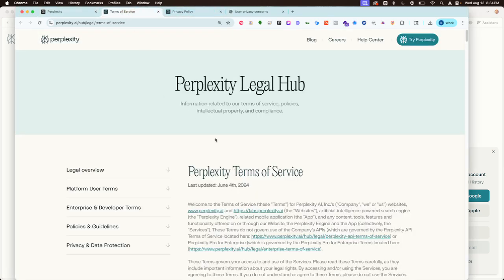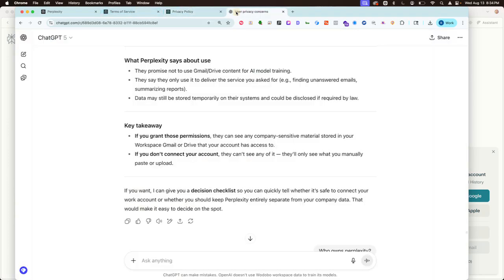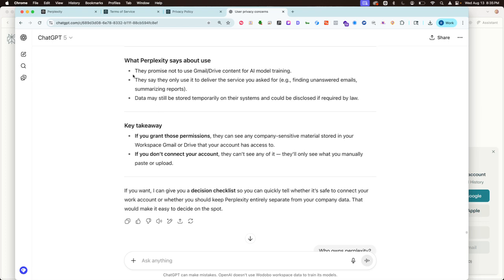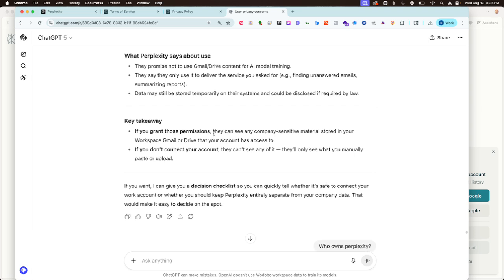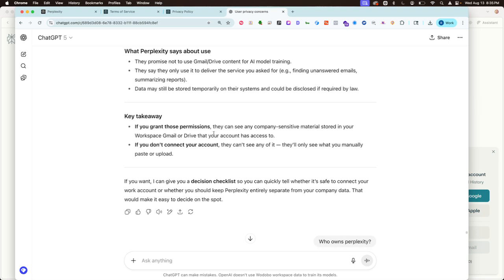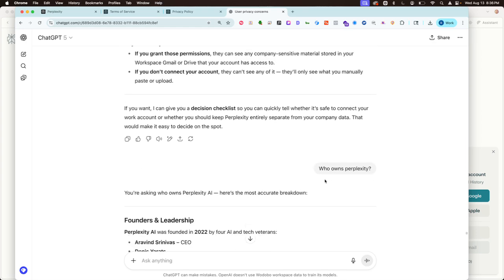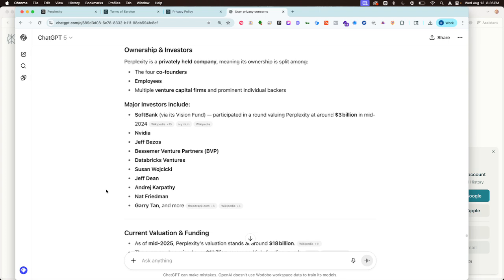Testing Perplexity’s New AI Browser (And Why I’m Not Signing in Yet)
In this first episode of a new series, I take a closer look at Comet, the new AI-powered browser from Perplexity AI.

Over the past six months, my team and I have been deep-diving into AI tools of all kinds — from creative and research assistants like ChatGPT, Grok, and Perplexity, to legal and organizational AI systems. But Comet caught my attention because it’s not just another tool — it’s a full browser built for AI from the ground up.

In this video, I share:

How Comet compares to ChatGPT, Grok, and Perplexity’s original interface

Why signing in with Google could give the browser access to sensitive company data

The big players backing Perplexity (SoftBank, NVIDIA, Jeff Bezos) and why that matters

How AI-powered browsers could reshape the way we search — and the privacy trade-offs we need to think about

This isn’t sponsored — just my take as we explore what these tools mean for the future of browsing, search, and personal data.

💬 What do you think? Is this the next big shift in how we browse, or the beginning of the end for online privacy?